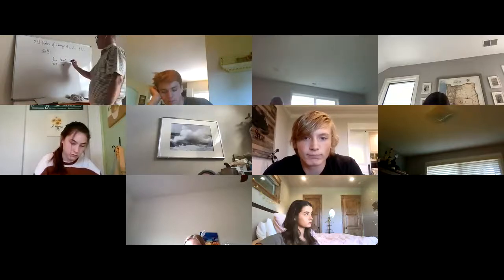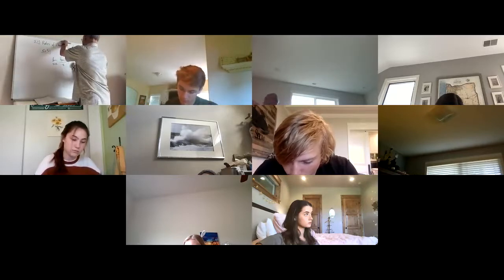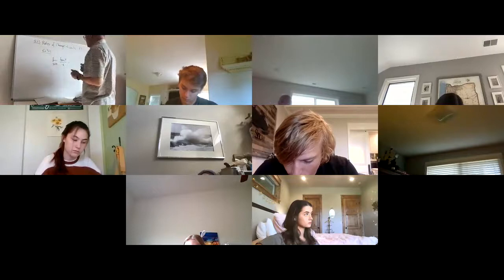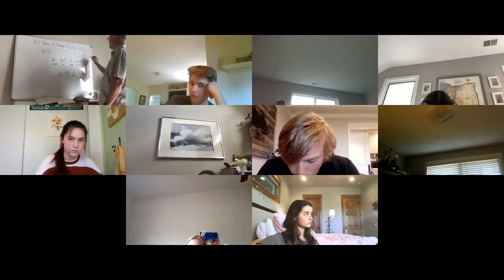APC Ch 2.1-1 20-21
Rates of Change and Limits Part 1